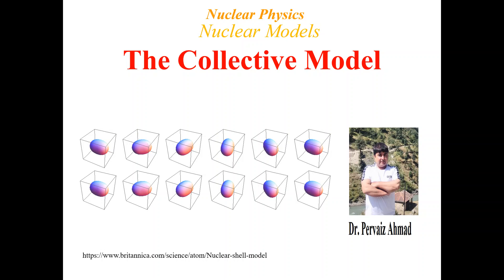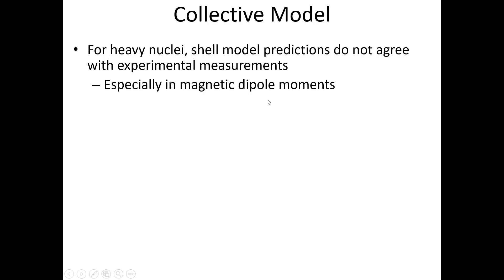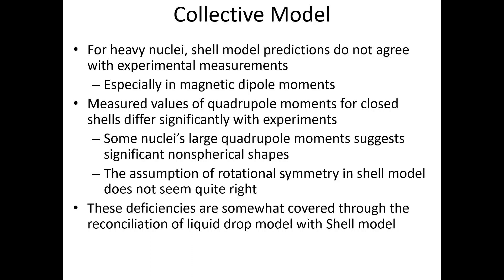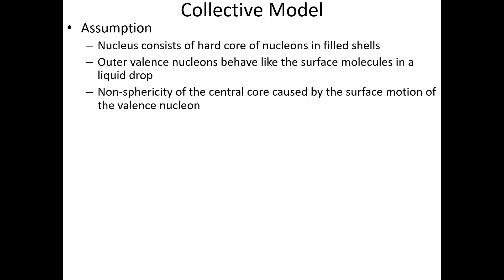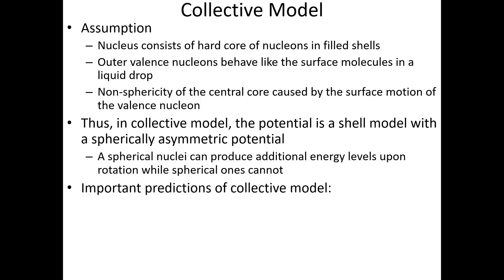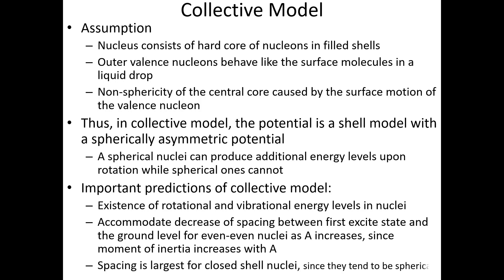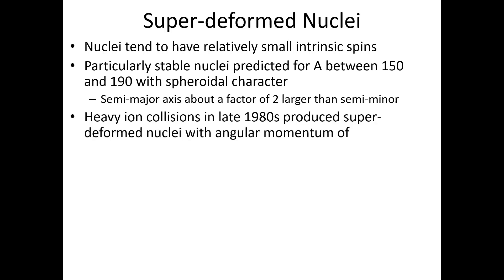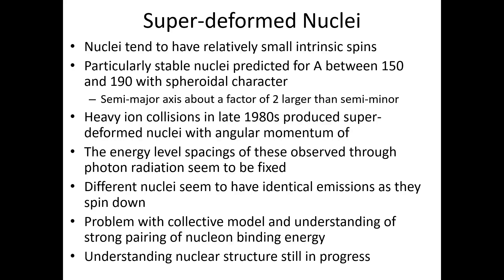The Nuclear Collective Model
The Collective Model (for BS Students)